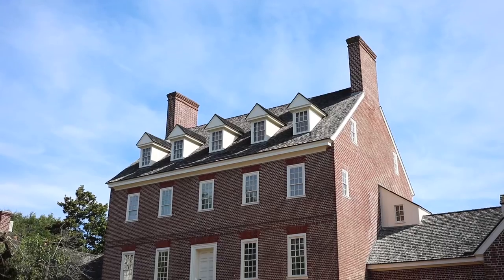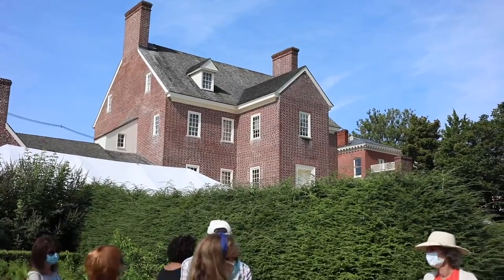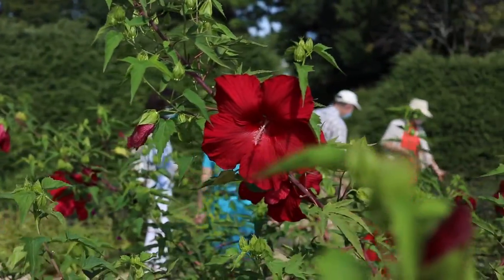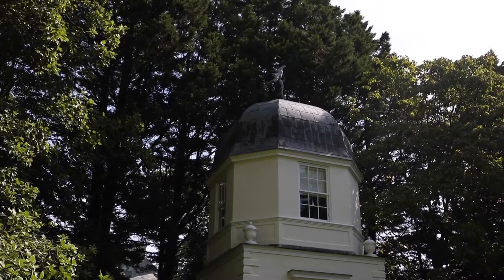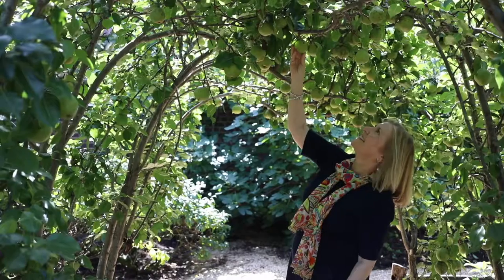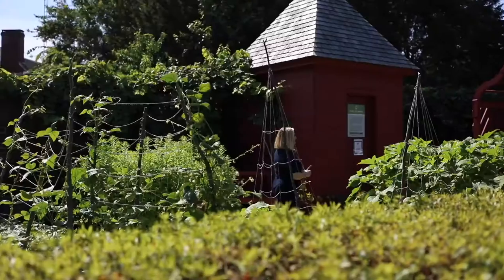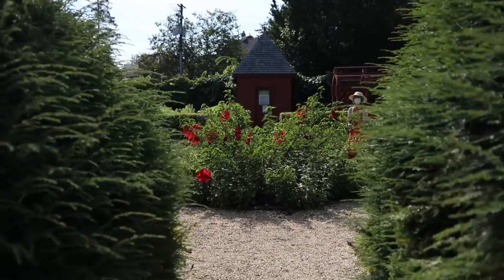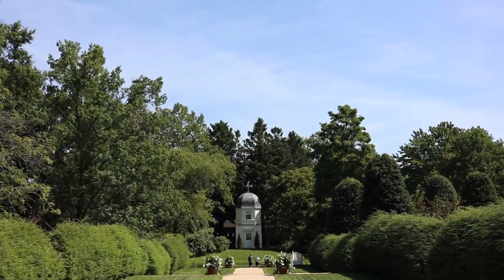A Glimpse into William Paca's Garden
The William Paca House is one of the original five part Georgian Manor Homes built in Annapolis. The Gardens were restored to their original grandeur as part of the bicentennial in 1976.  Listen to Janet Hall, Visitor Services Manager, as she gives you a glimpse into this beguiling National Historic Landmark.